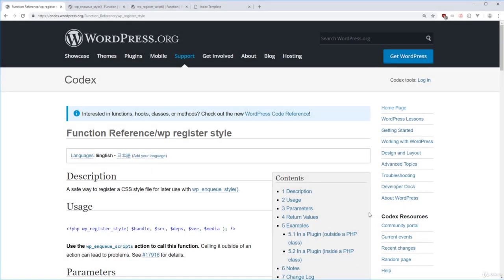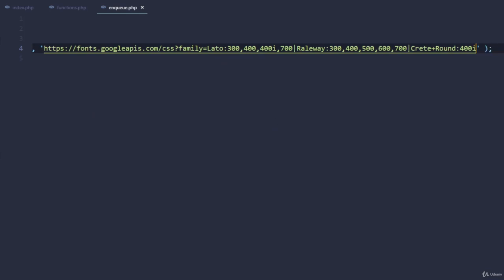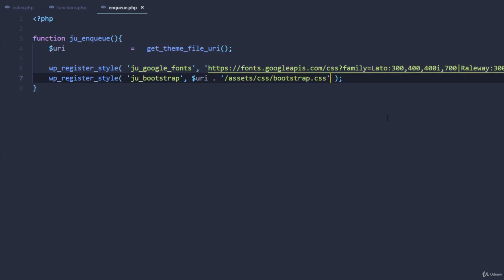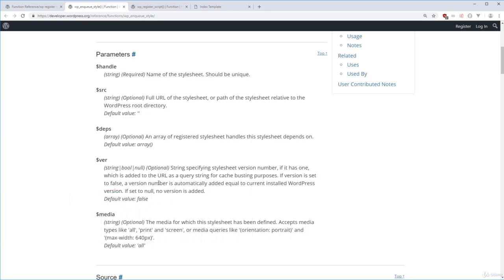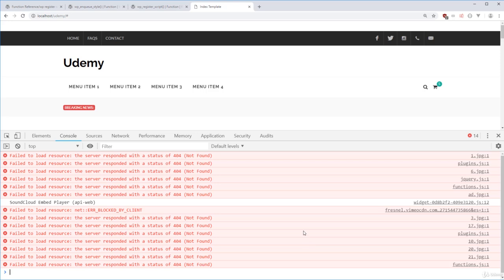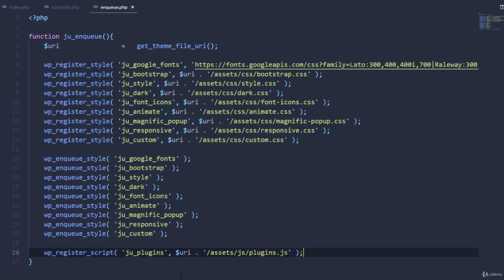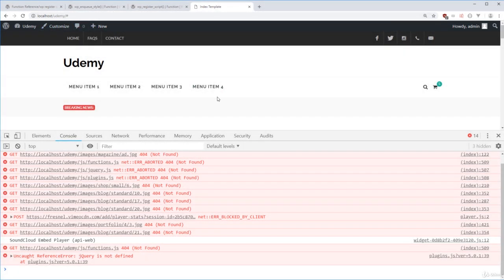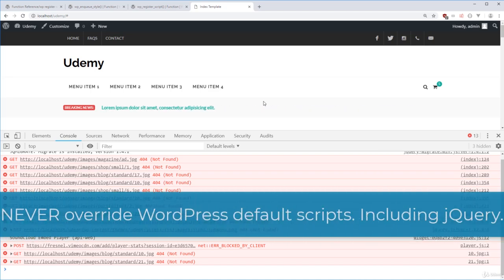9 Loading styles and scripts with enqueues